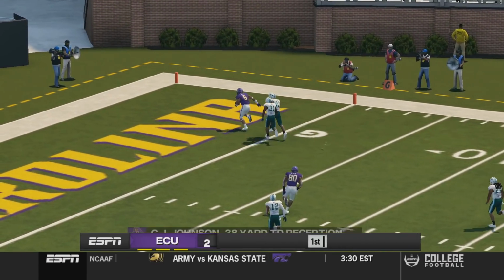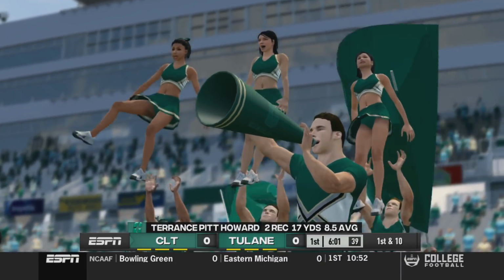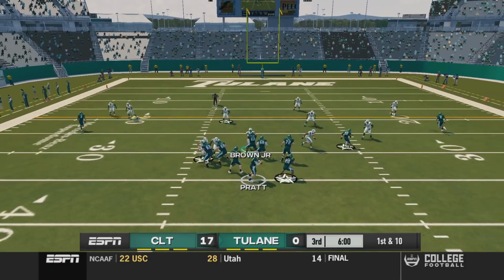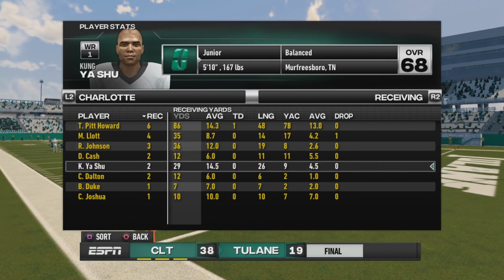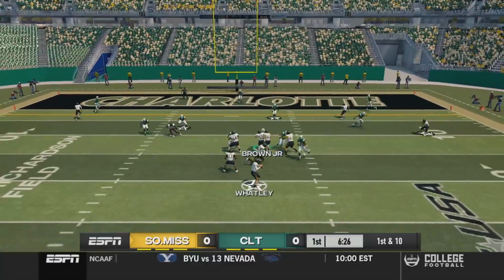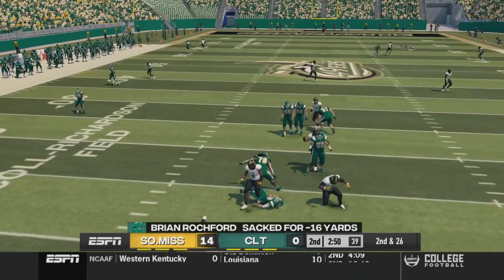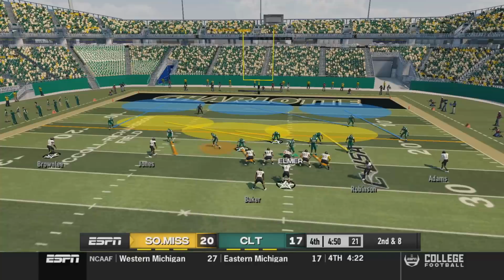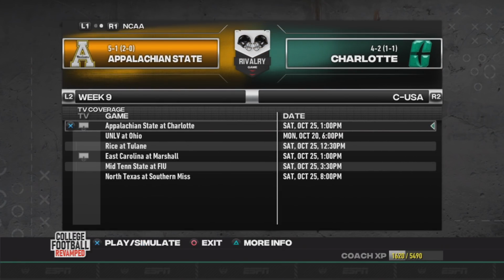Conference Play Begins w/Tough Decisions! - NCAA Football 14 | Charlotte 49ers - Ep 19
We are back with more Charlotte 49ers Dynasty on NCAA Football 14.  We begin Conference Play here in the Conference USA and are looking to have a better record than the 2 wins we had last year in conference play.  We have seen both quarterbacks and both are very different in the way they play the position but this episode we are finally faced with the dilemna of who do we give the majority of the snaps to.  Do we give them to JPE the athletic QB or Rochford who has proven to be the more accurate qb but has struggled to get the ball into the endzone?

Conference Play Begins w/Tough Decisions!
College Football Revamped is a mod of NCAA Football 14 and this is going to be another rebuild journey I am very excited for on the channel as we will follow the Charlotte 49ers football program in a rebuild which will have its ups and downs but we will be here for the entire journey.  I have to thank so many of you guys as your player submissions will make up the entire roster and also rivals rosters.  I am excited for the series and I hope you guys are too.  We are here for the long haul.  Lets gooo.

AT2020 Mic